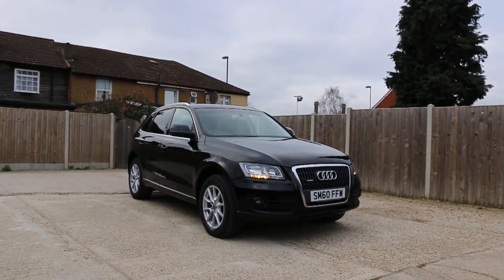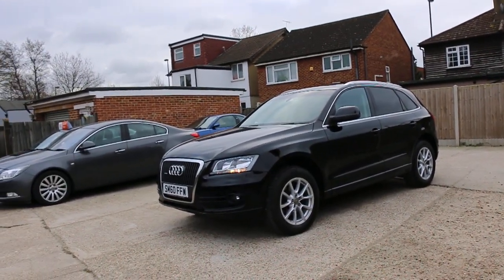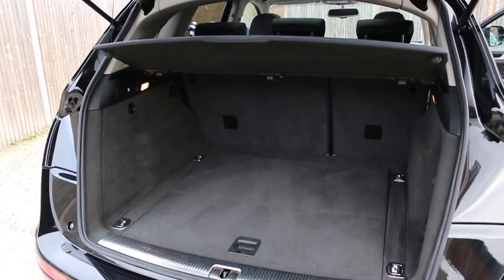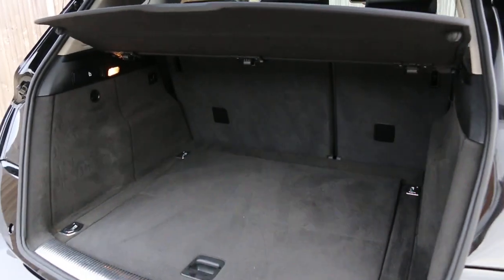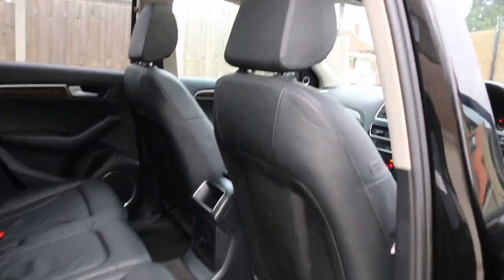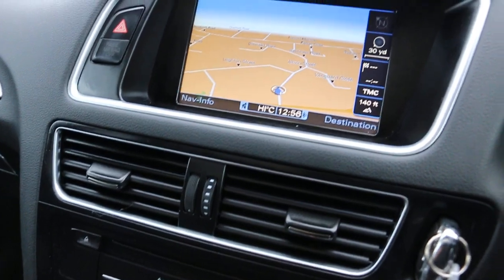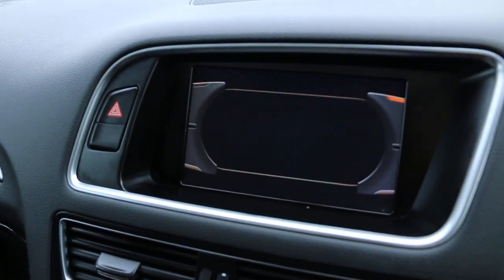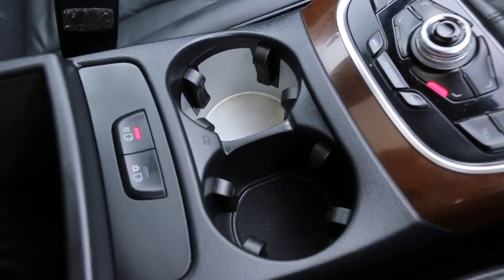Audi Q5 2.0 TFSI SE 211BHP 6 Speed Quattro 4x4 4WD SM60 FFW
Audi Q5 2.0 TFSI SE 211BHP 6 Speed Quattro 4x4 4WD Pan Roof Sat Nav Rear Cam Bluetooth DAB Bang & Olufsen Full Leather Just 1 Private Owner Only 74,000 Miles Full Service History over 5,000 Pounds of Extras SM60 FFW